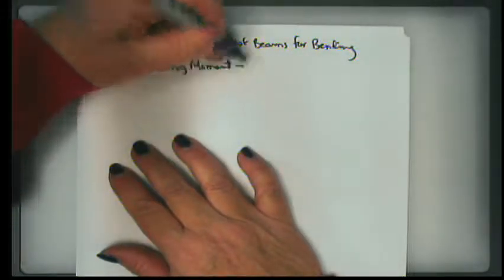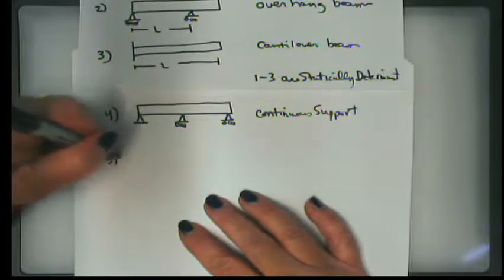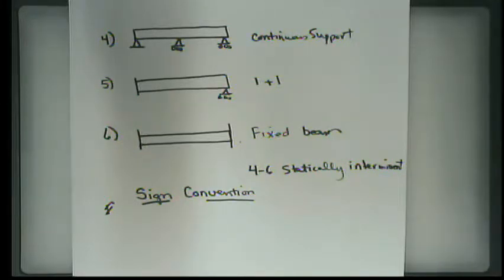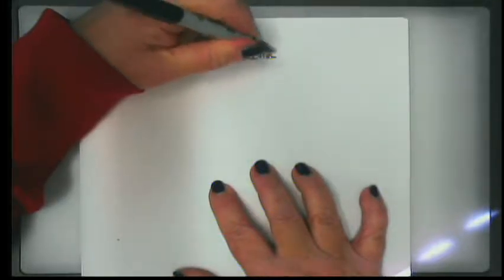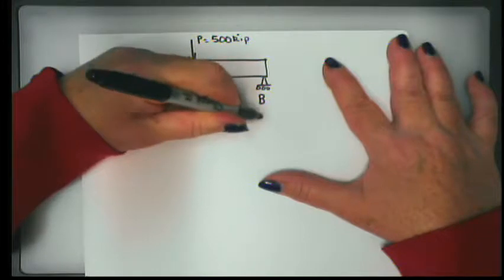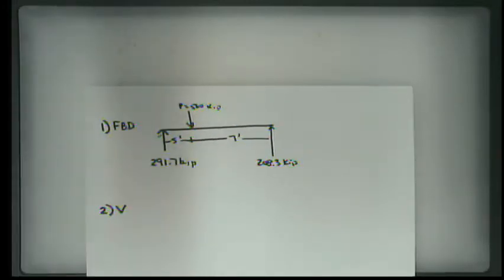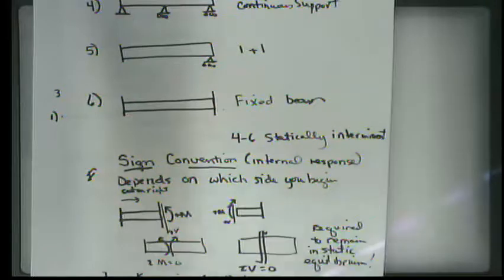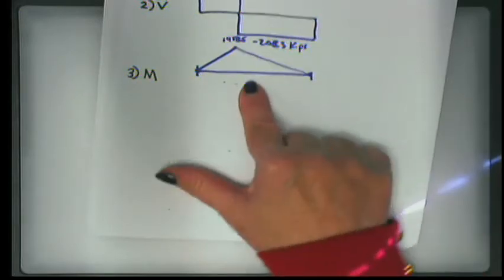Lecture 23 Begin Chapter 5